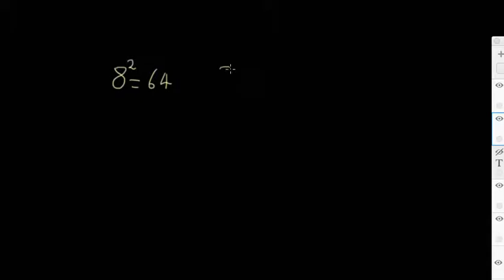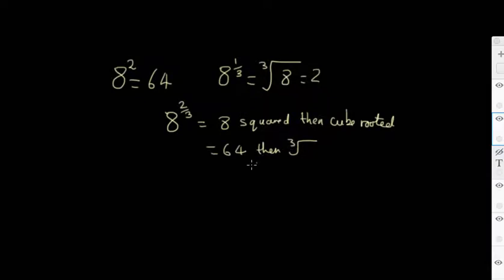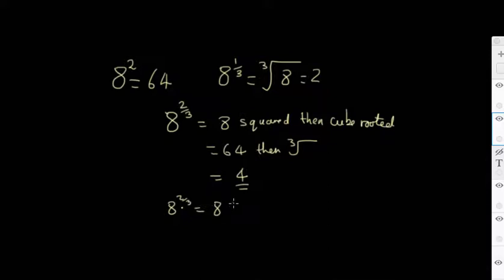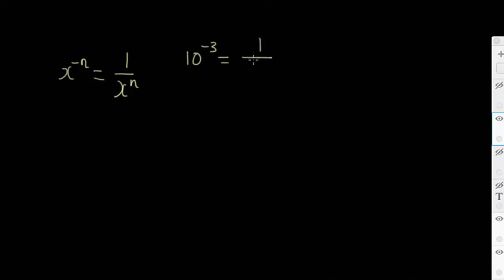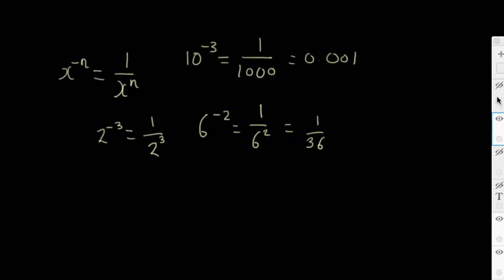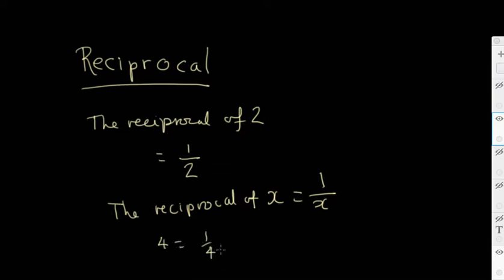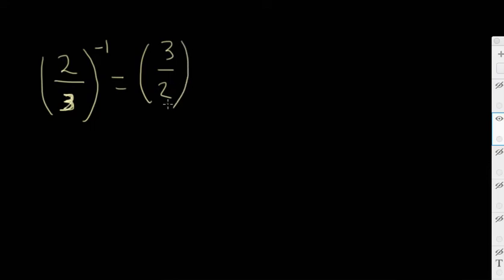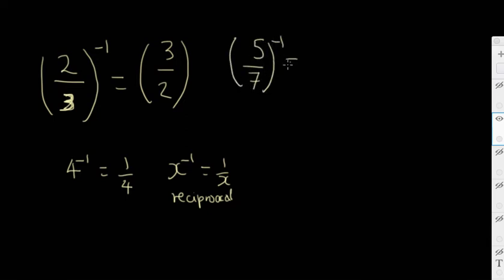Lesson 12 Fractional indices, negative powers and reciproacals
Fractional (rational) indices, negative powers and reciprocals (including reciprocals of fractions).